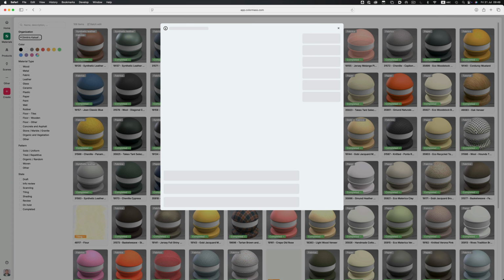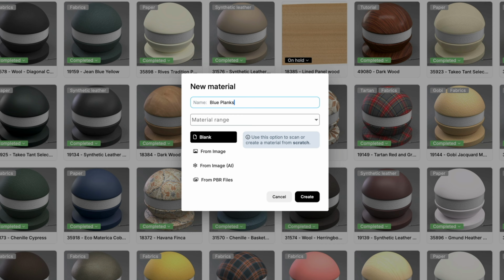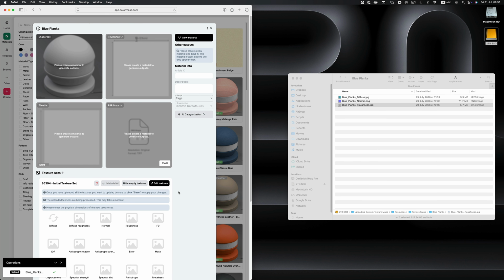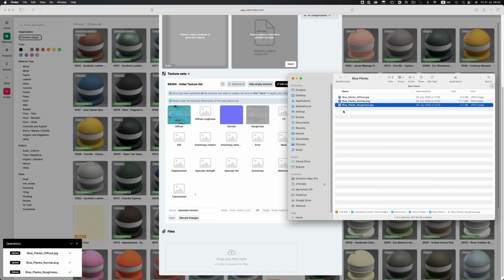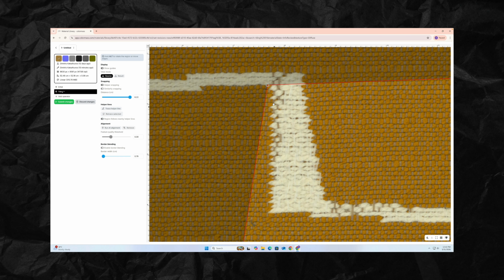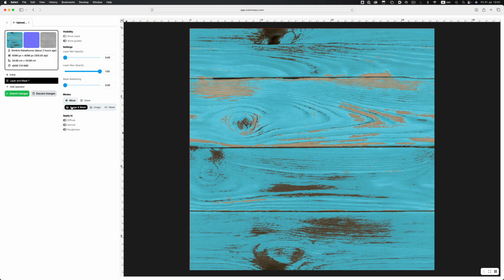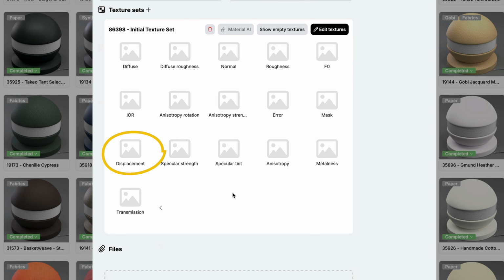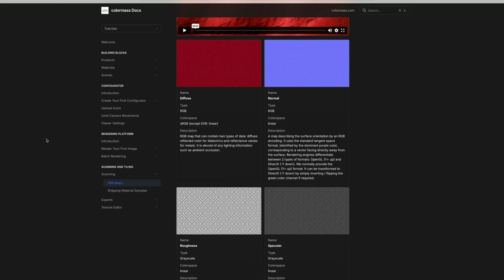How to Upload Custom Maps (Part 1)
This video helps you get started with the colormass Tiling Tool in the case you are not using scanned materials but your own maps.

Want to follow along? You can sign up and try the toolset out for yourself right

Happy editing!